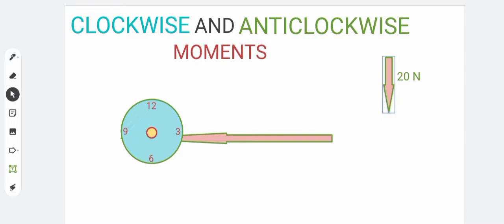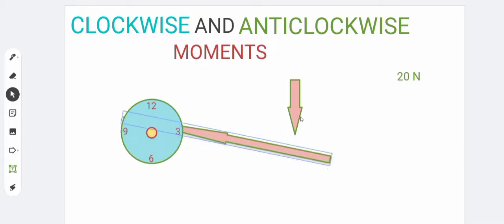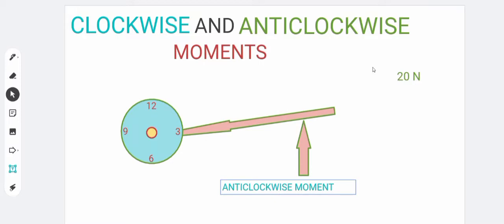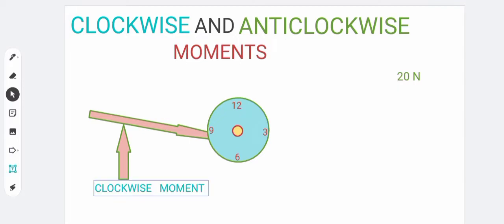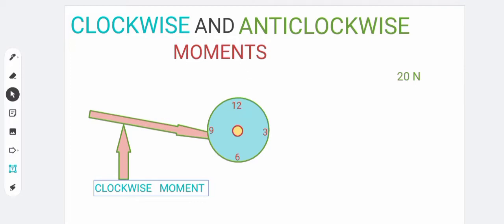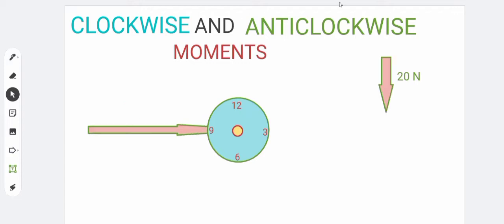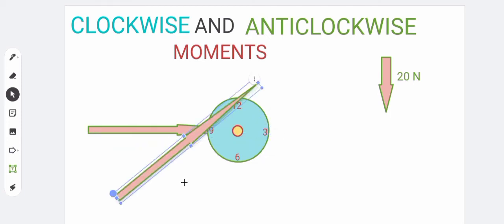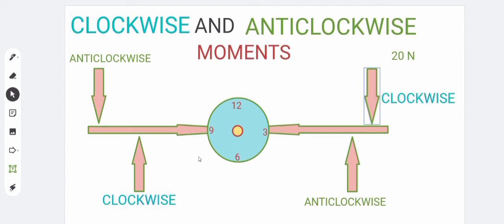Finding Clockwise and Anticlockwise Moments